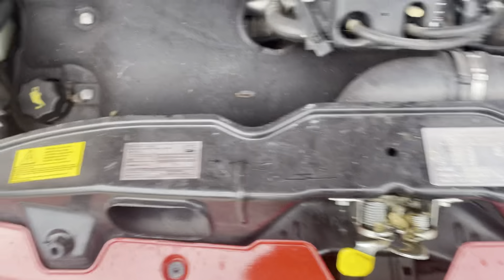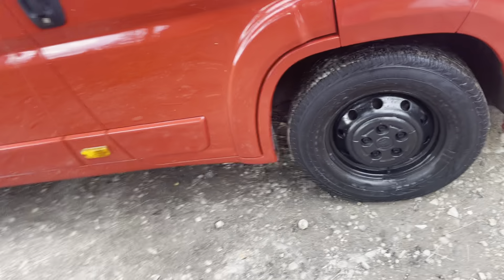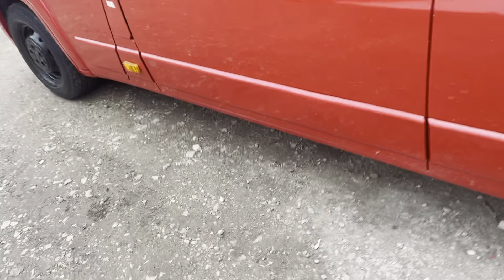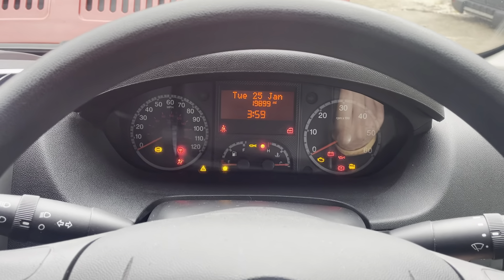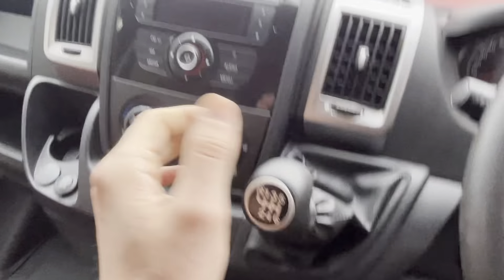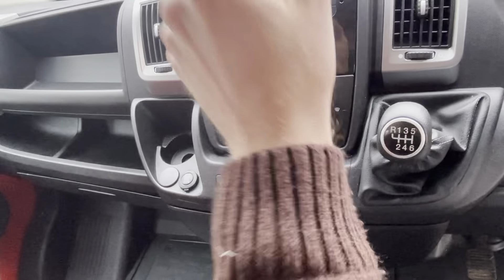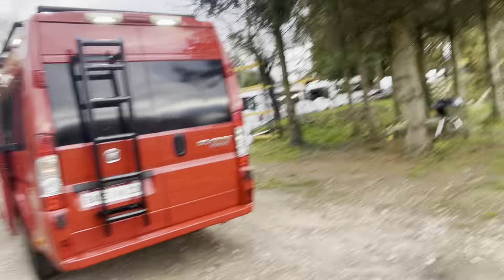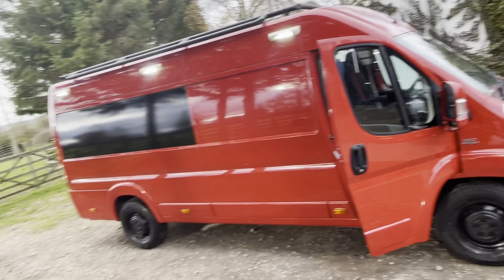Fiat DUCATO maxi former fire service